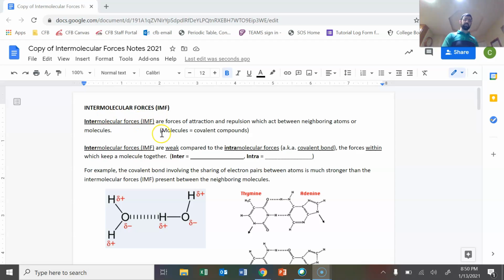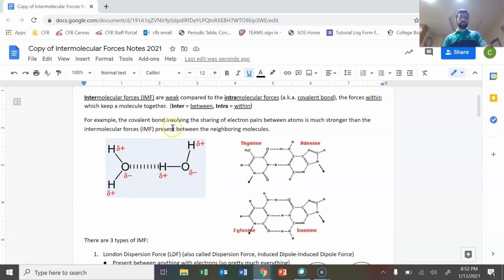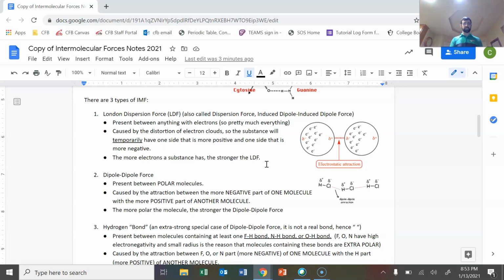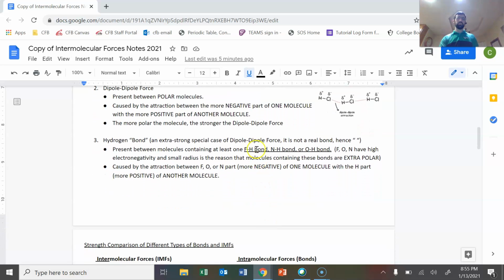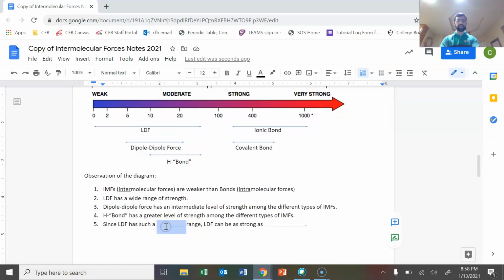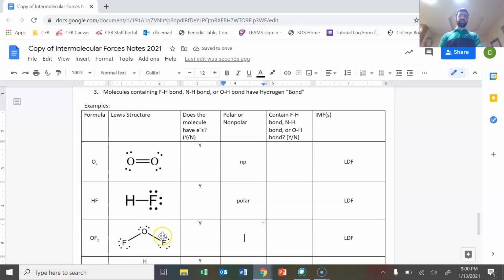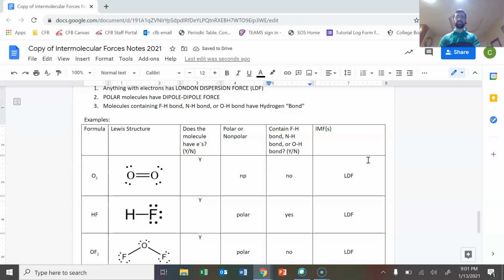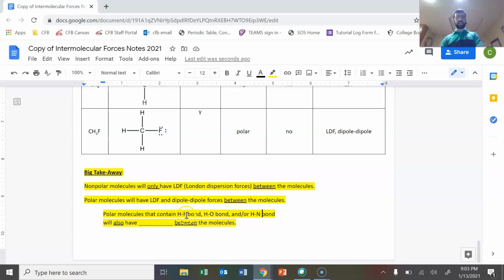Intermolecular Forces (IMF) Notes